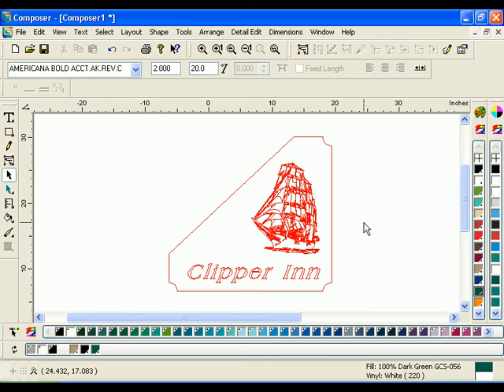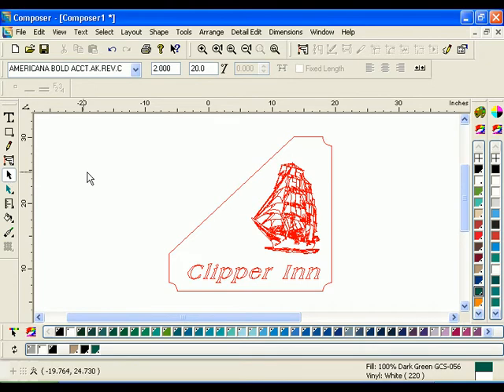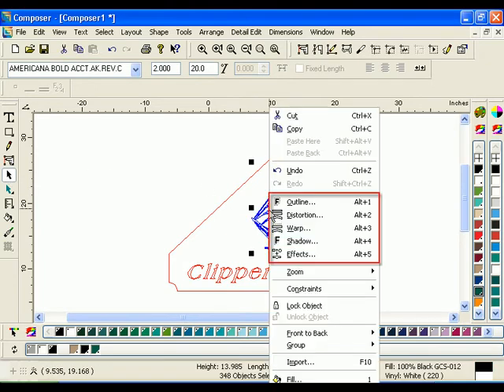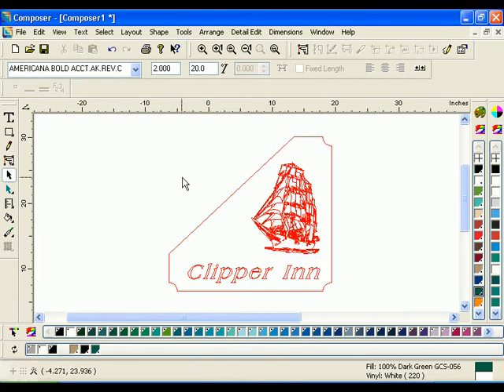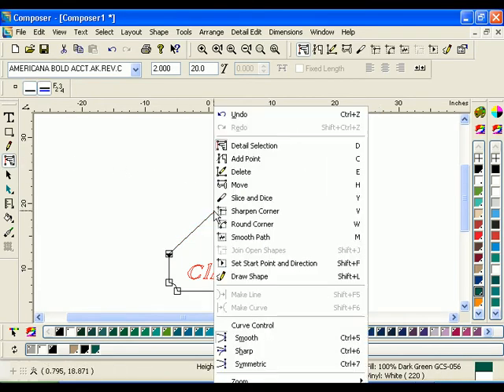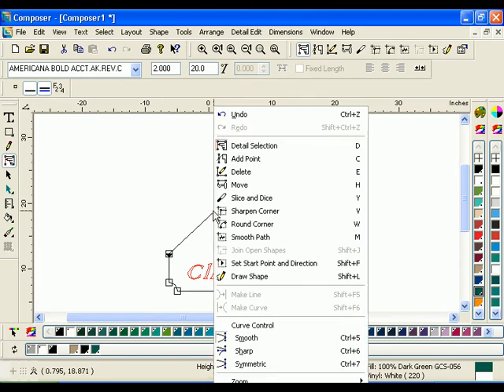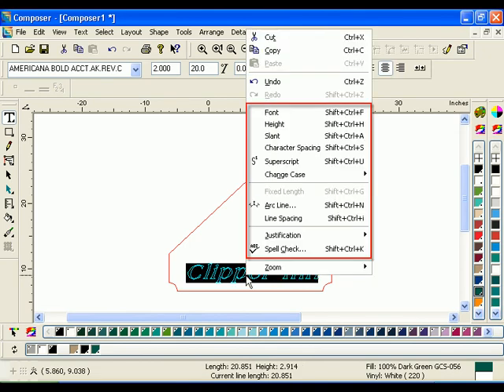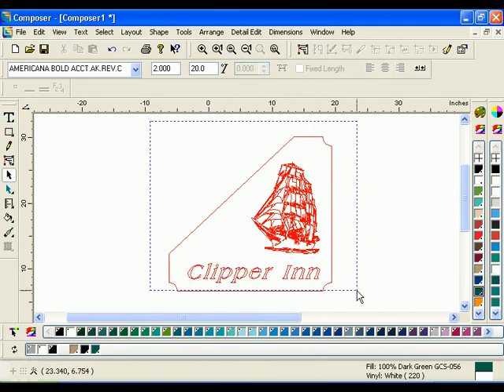Improved context menus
New features have been added to the Detail Edit, Text on the Worksurface, and Tools context menus to allow faster right-click access to commonly used functions.